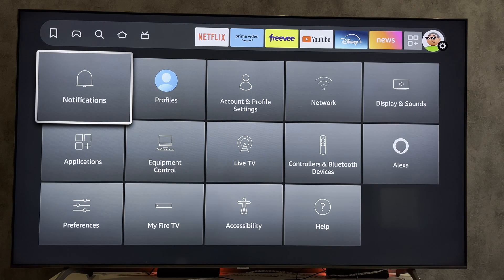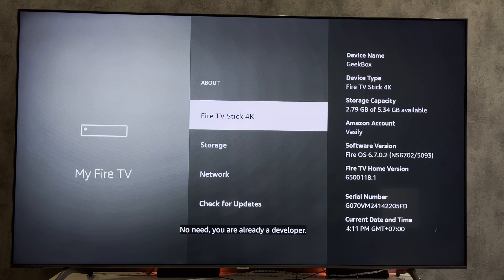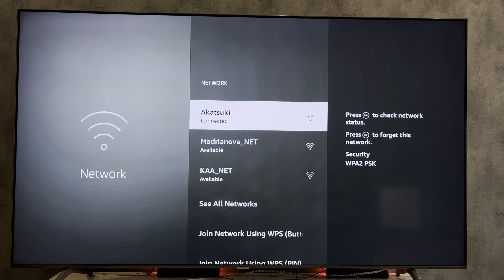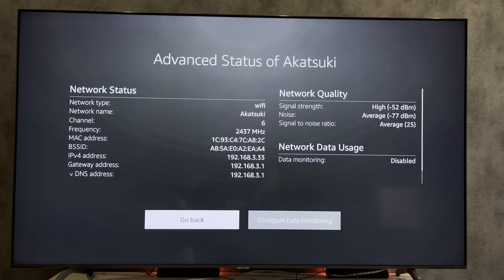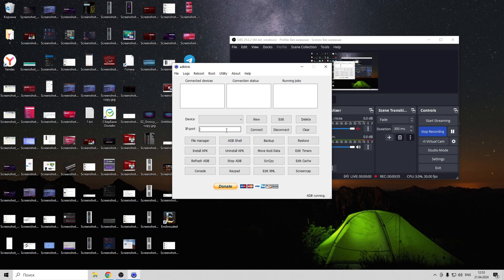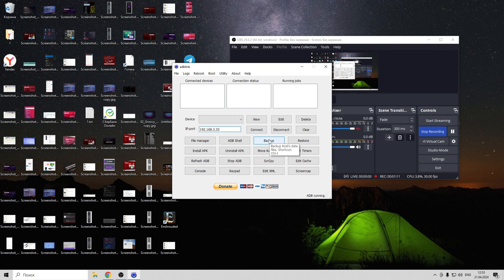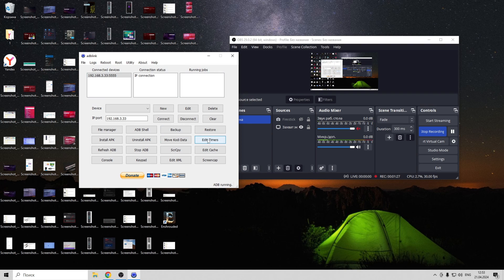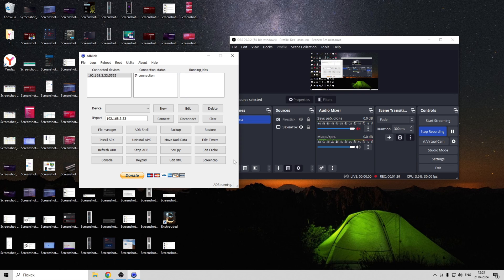How To Stop Fire TV From Turning Off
How To Stop Fire TV From Turning Off 2024
Today I will tell you How To Stop Fire Tv From Turning Off
Let's go.
open settings
my fire tv
about
Press the round button until you unlock the developer options
open developer options
turn on adb debugging
open network
choose your network
press play/pause button
advanced
check your ip address
find and install adblink app
enter firestick ip address
your pc and your firestick must be connected to the same network
connect
ok
edit timers
sleep off
done
That's it, now you know How To Stop Fire Tv From Turning Off